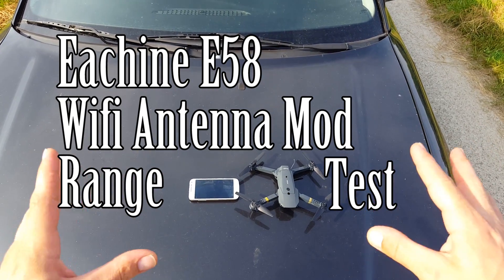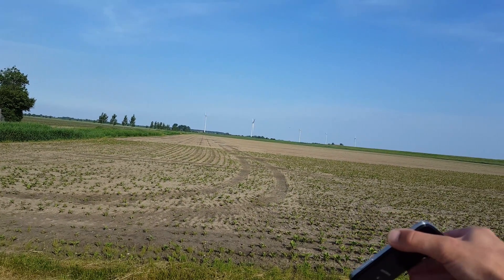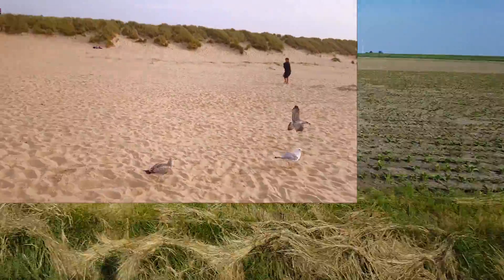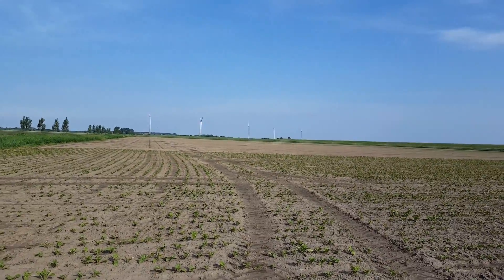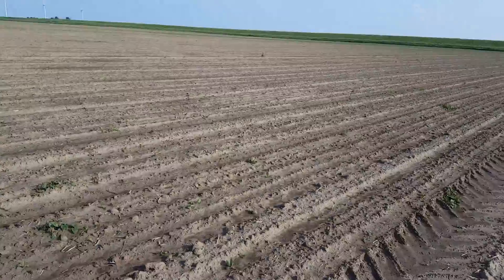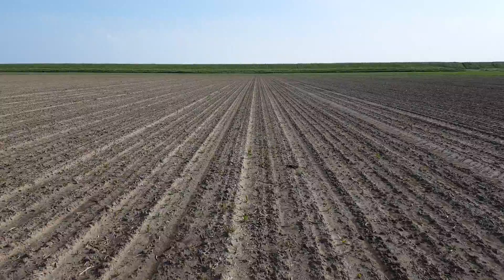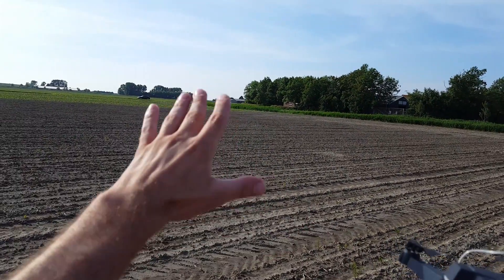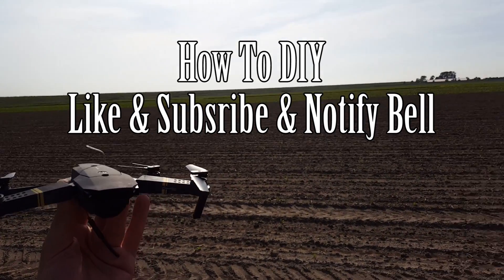Eachine E58 Drone WiFi FPV Antenna MOD RANGE TEST [Fly Drone With Your Phone]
Thank you for joining us today eachine e58 range testing the the wifi FPV antenna MOD we did in the last episode and it's very interesting to see how much we improve the range by upgrading the 2.4Ghz antenna and a simple modification to get a better signal connection with your phone so you can fly at a greater distance with the e58 drone

Ps. if you are following my Rc adventures and like what we are doing and would like to help us to make vids on a daily base!